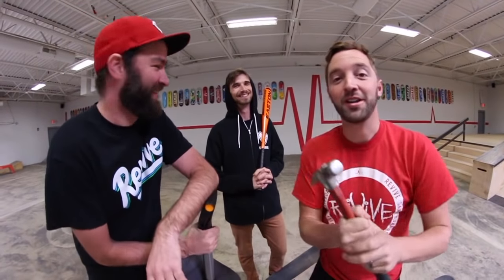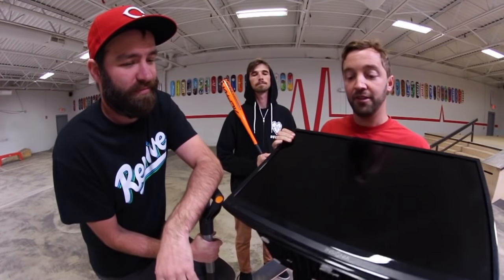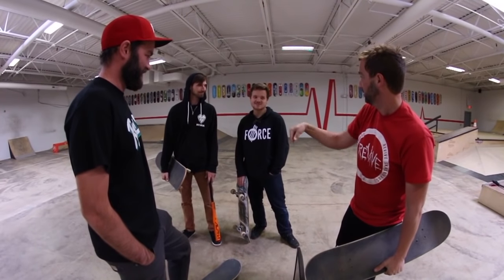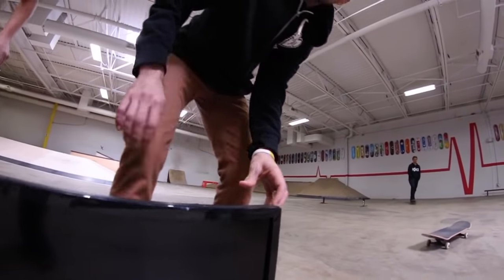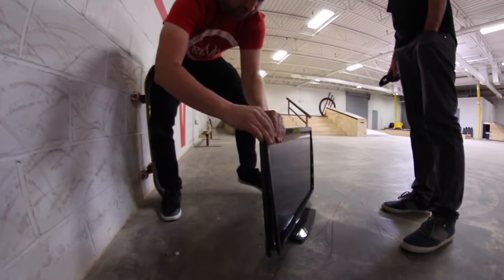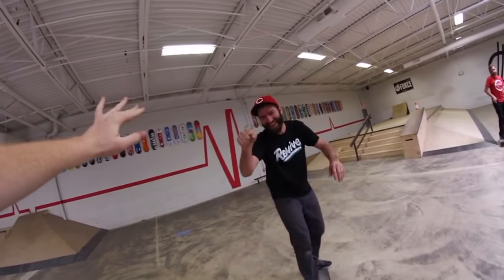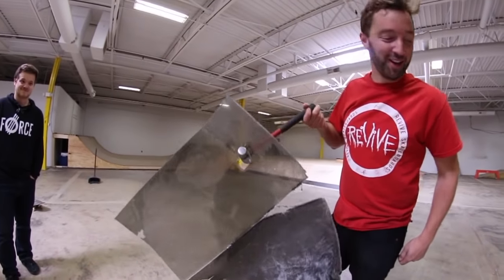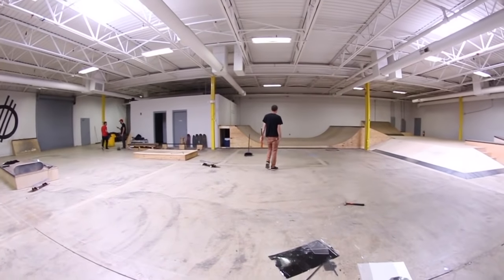CAN WE BREAK THIS? / FlatScreen TV !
Can We Break This is back! This time I found a flatscreen TV that didn't work. It wasn't the easiest thing to skate on but we gave it our all! Hope you guys enjoyed it!